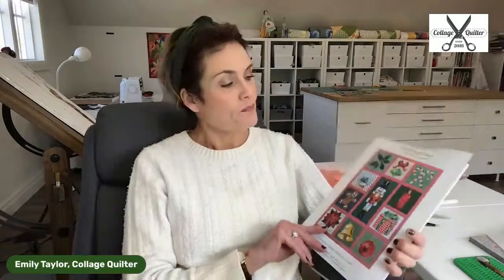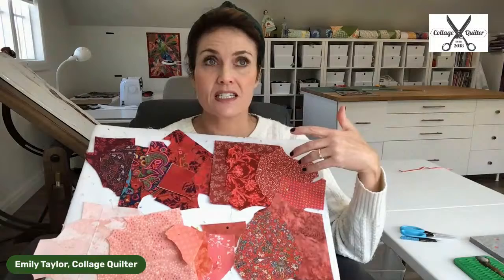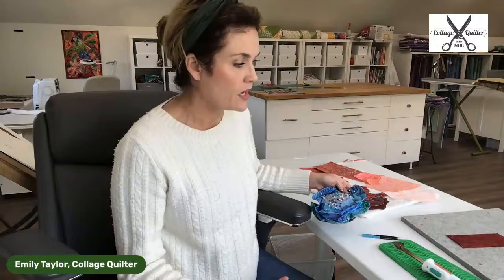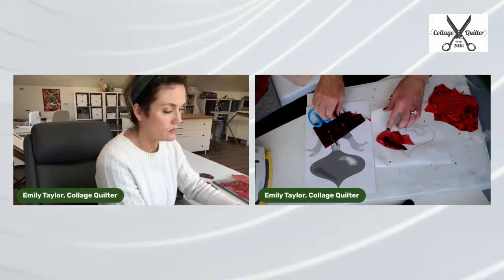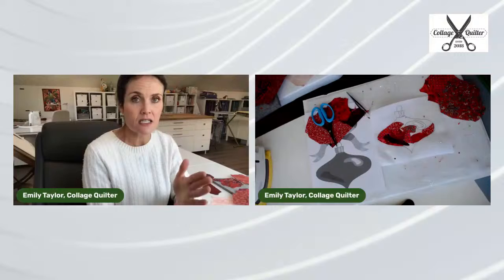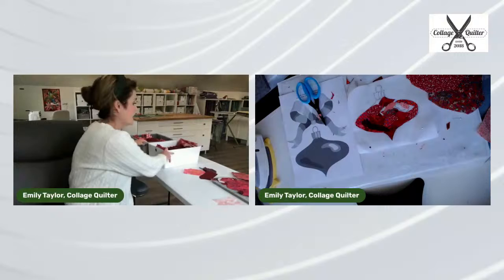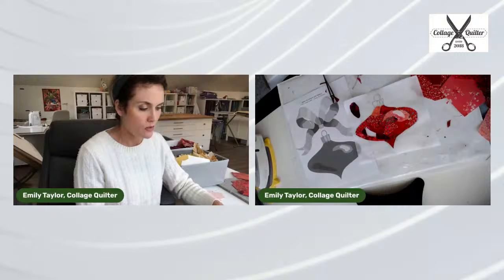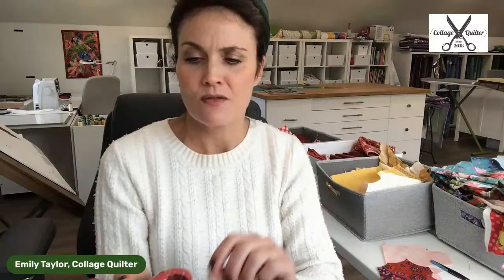Live in Studio with Emily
Join me for a demonstration about making the ornaments from my Twelve Days of Christmas patterns, available